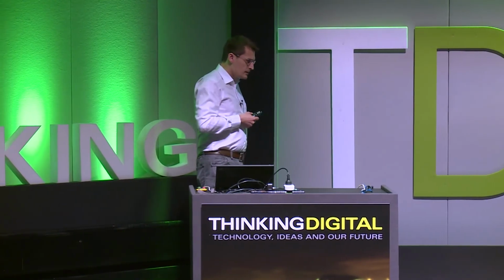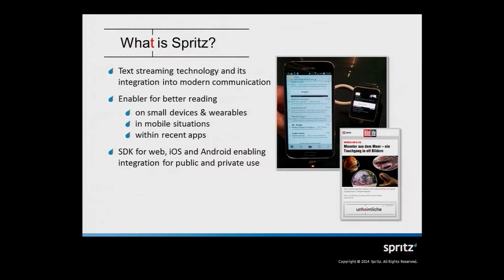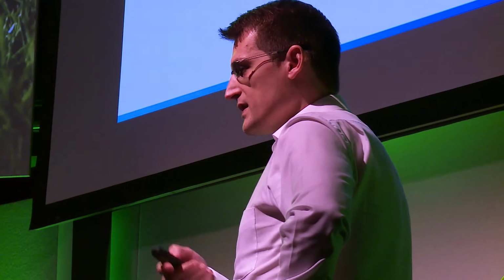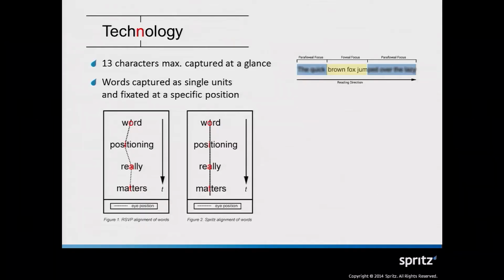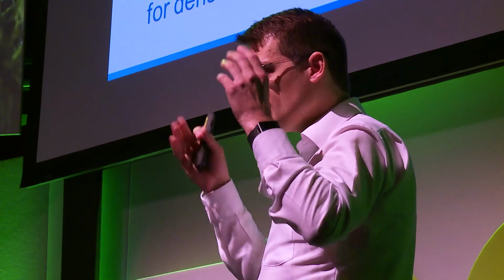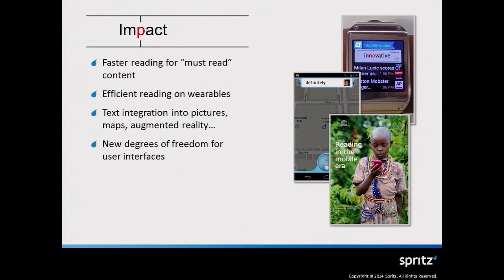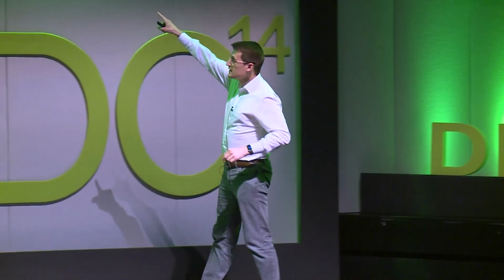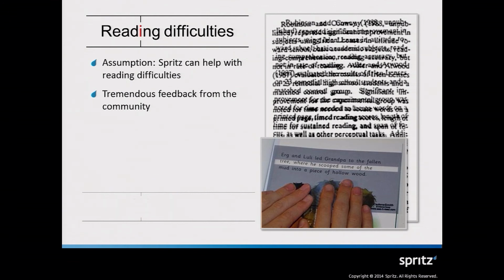Maik Maurer - Reading Re-Imagined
Is it possible to read an entire book in under 90 minutes? In this talk, Maik Maurer talks about the technology behind his new start up - a reading app called Spritz. We learn how Spritz uses the limitations of devices like mobile phones or Google Glass to help change the way we read, in a way that actually improves and enhances our speed and reading comprehension, and can even help children with dyslexia.

This talk was recorded at the Thinking Digital Conference 2014.